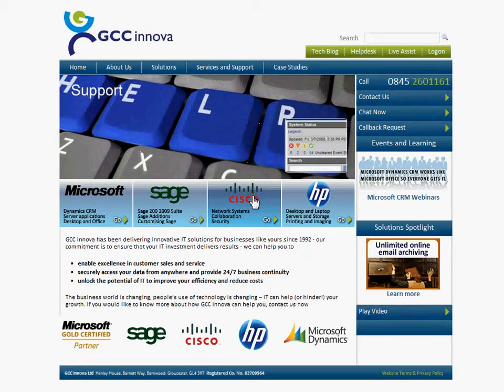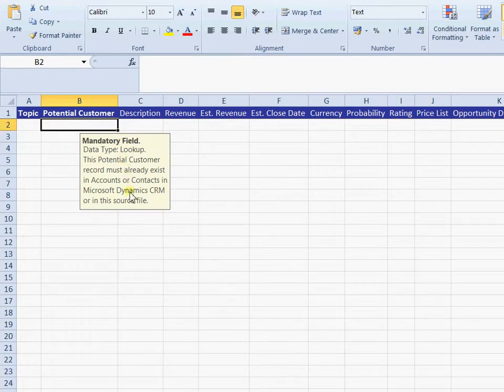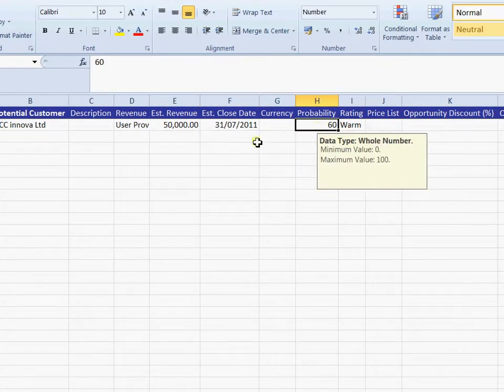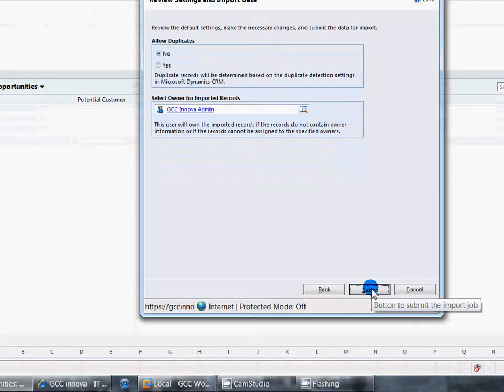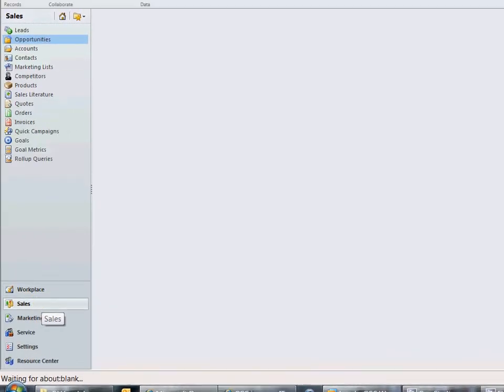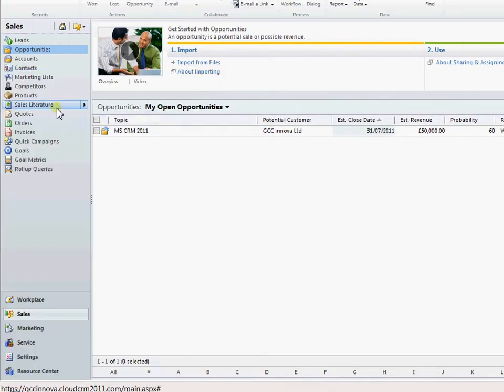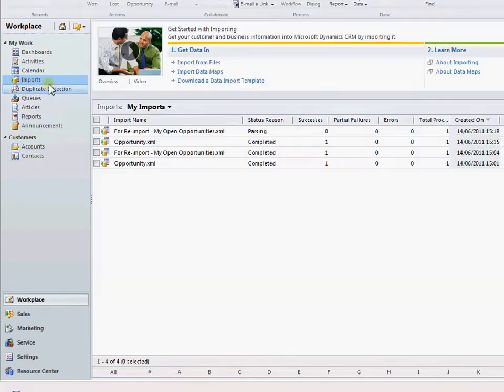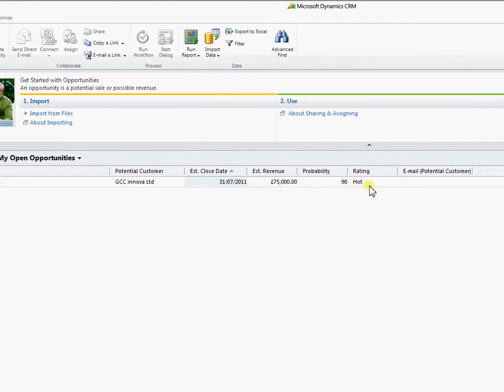MS CRM 2011 Data Imports and Data Enrichment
Video Tutorial on exporting data import templates and also using data enrichment in Microsoft CRM 2011